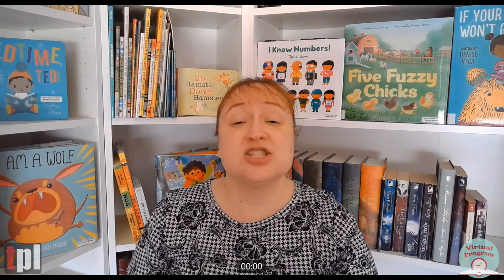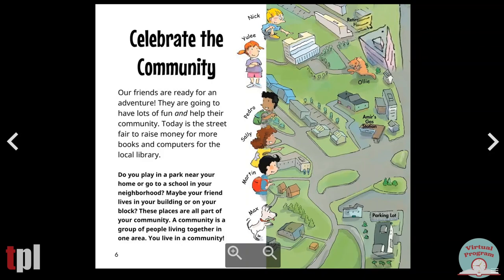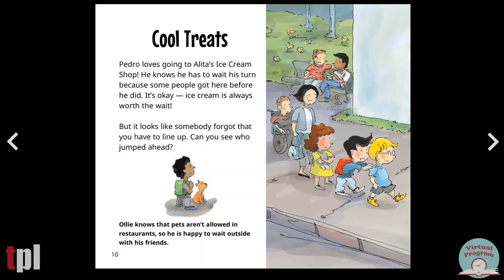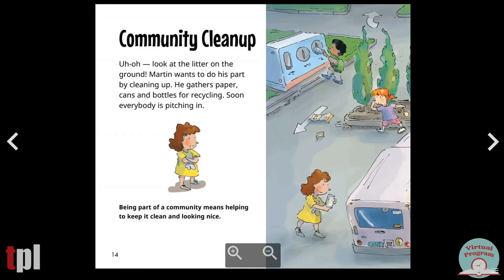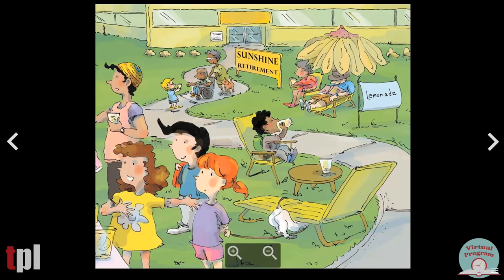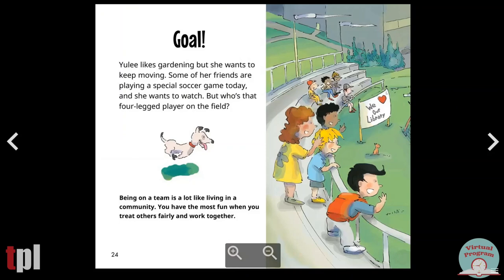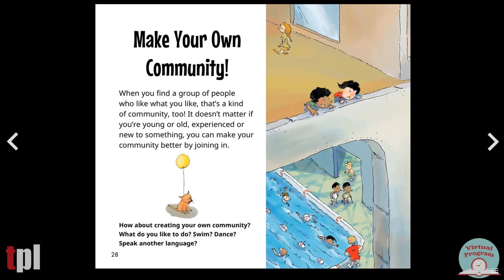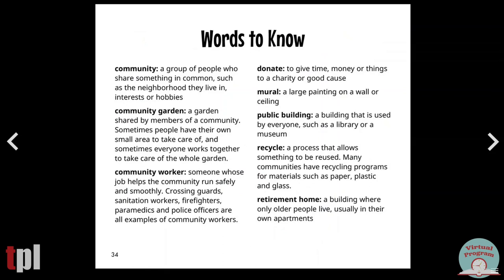Ready, Set, Read - Look Where We Live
Miss Jamie reads Look Where We Live! by Scot Ritchie. This is a story from the Ready, Set, Read-Tacoma! reading list. Ready, Set, Read-Tacoma! is an early childhood literacy program designed to help prepare children for kindergarten in Tacoma Public Schools.

Learn more about Tacoma Public Library at tacomalibrary.org!